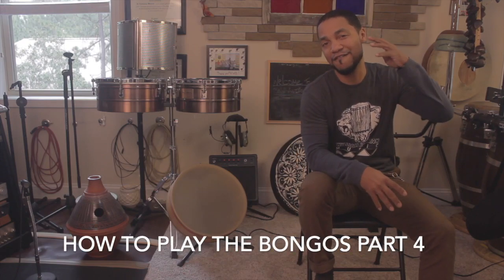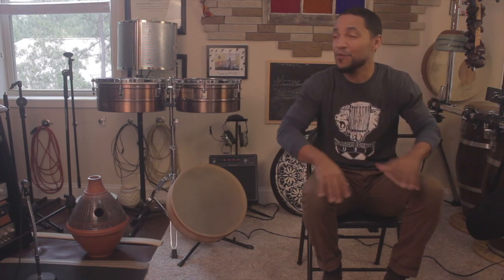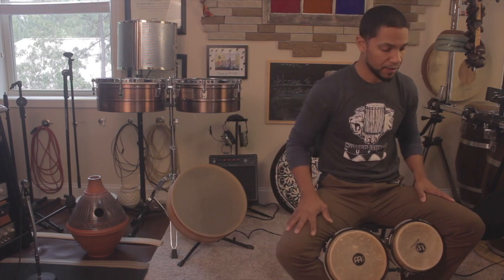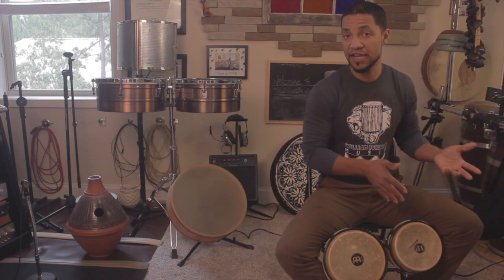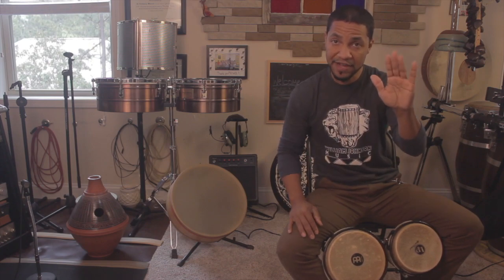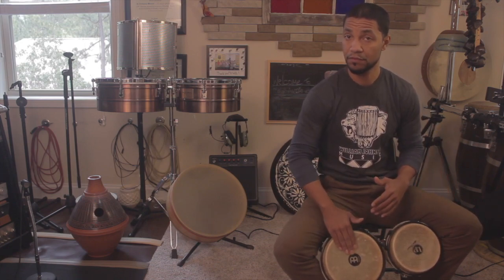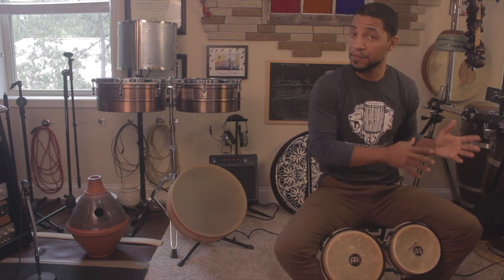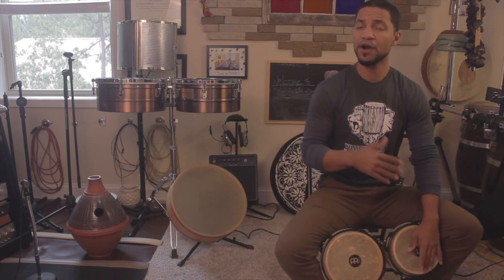How to play bongos part 4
In this episode I explore the lower side of the bongos and start dialogue on  the importance of counting and knowing (on a conscious or intentional level) where you are at when starting and ending a fill.
Bongos in video: